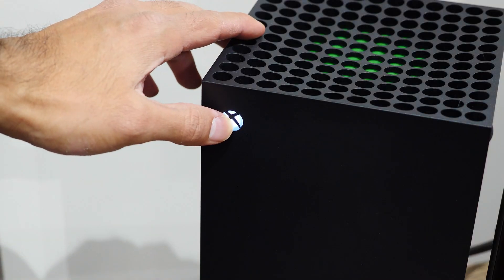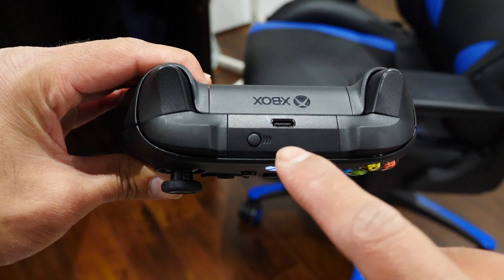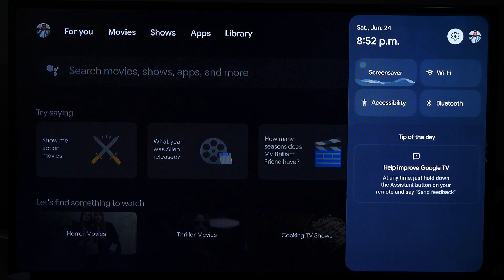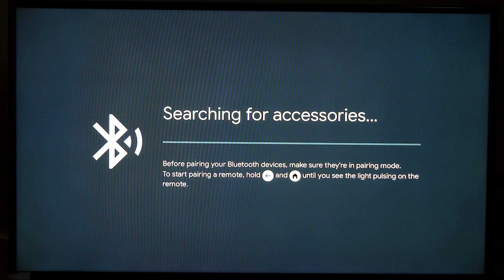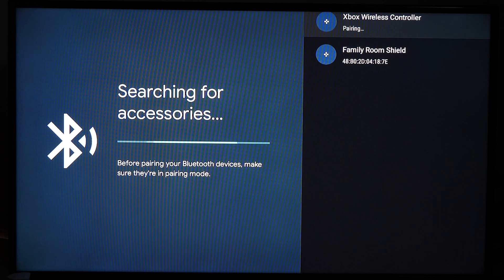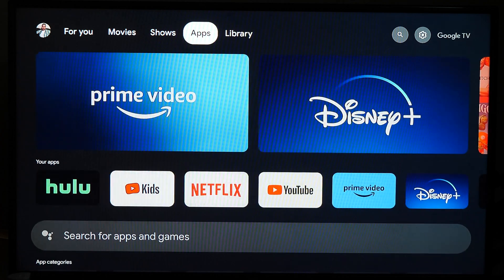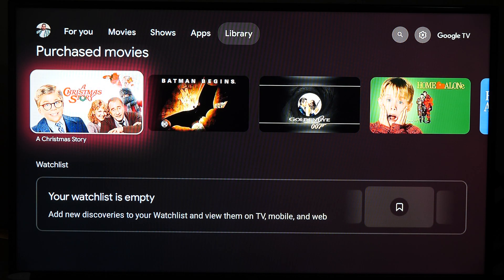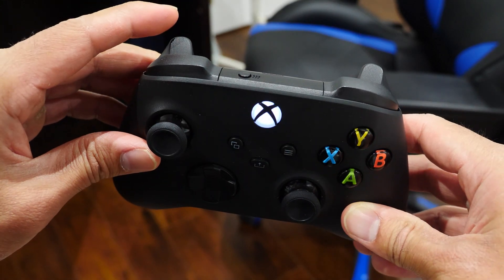How to Connect Xbox Series Controller to Google TV Device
Quick video showing how to connect an Xbox Series controller to a Google TV media streamer device.

00:00 Intro
00:13 Things to consider
00:50 Pairing to Google TV
02:12 Connecting Back to Xbox